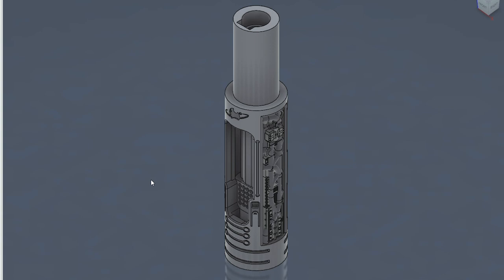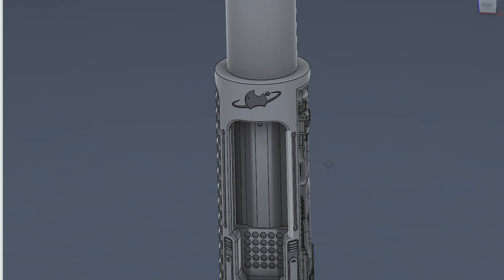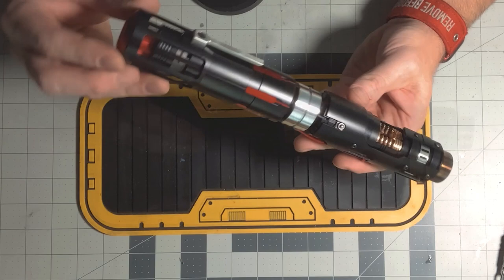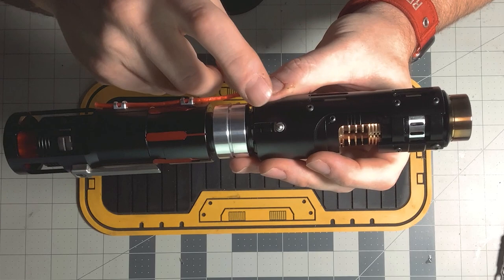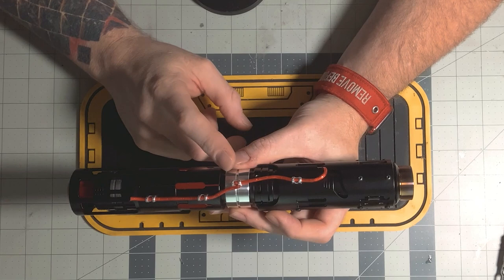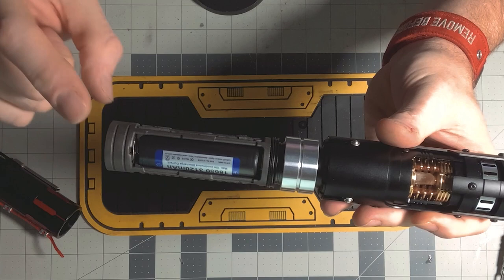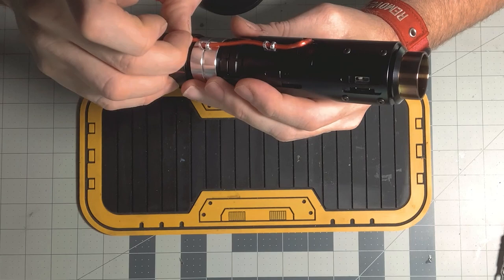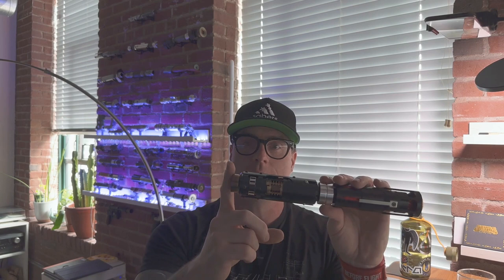Lukyanov 'Heart of Siberia' Custom Proffie Install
This is a Heart of Siberia by Denis Lukyanov that I have installed with a proffie. This hilt has everything you’d expect from the Lukyanov wheelhouse: lots of detail, fantastic machining, and installer friendly. Initially I wanted to try to do something special in the chamber below the brass crystal chamber- but unfortunately I needed to utilize that space for switch housing, which I custom designed to hold the steel ball taps that were provided with the hilt.

Specs:

Proffie v2
28mm Speaker from @SmugglersOutpost
Custom chassis by me
Lit quartz point
NEW v4 lit PCB emitter from @ccsabers